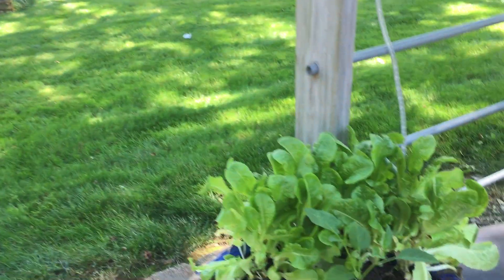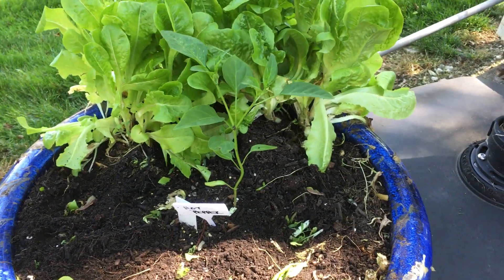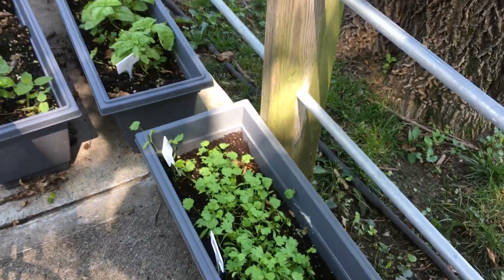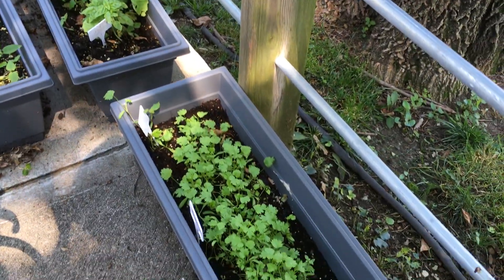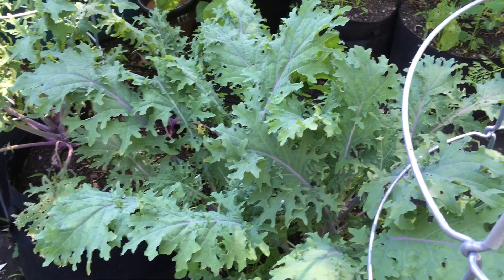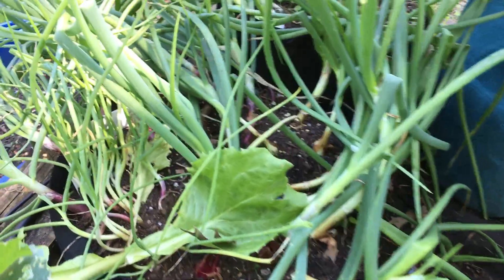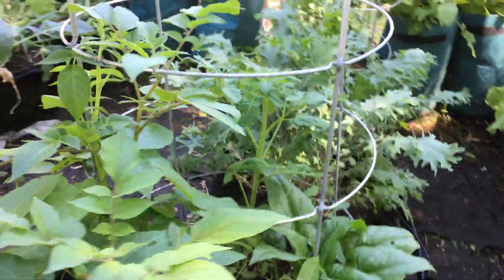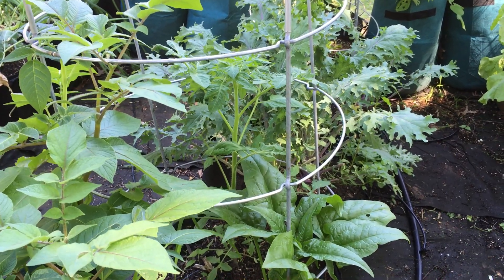20210604 Donna Schnorf Harvest Report